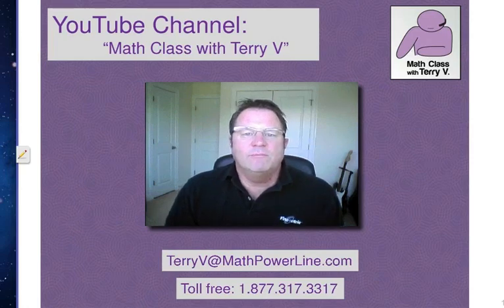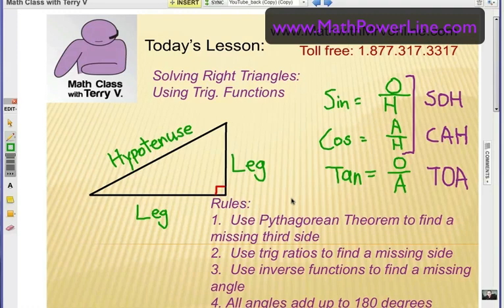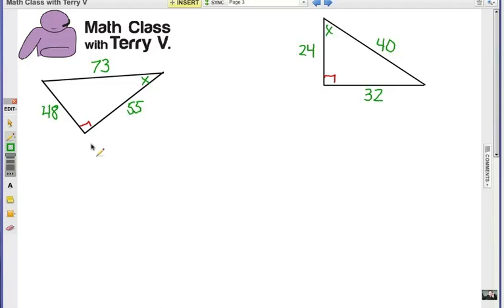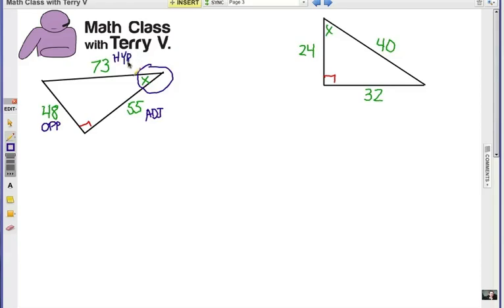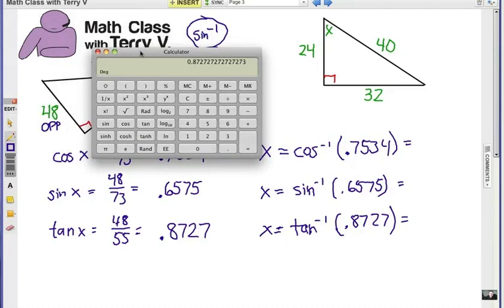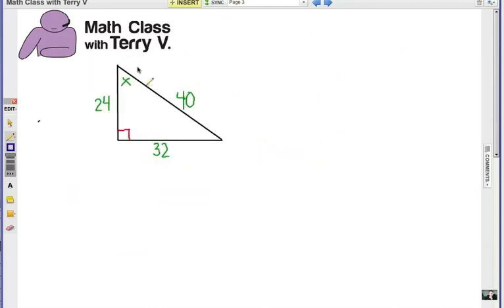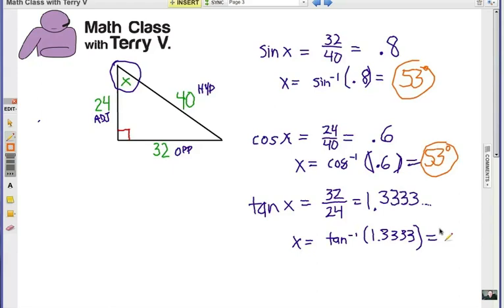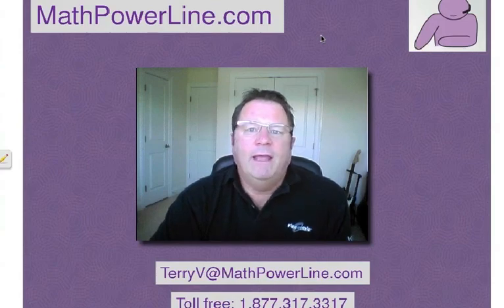How to Solve Right Triangles: Problem Set 2